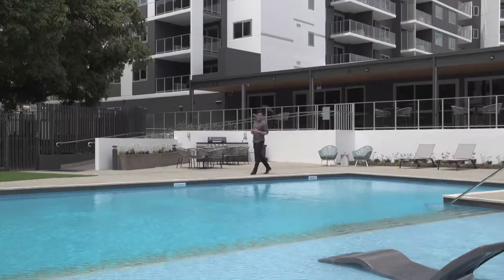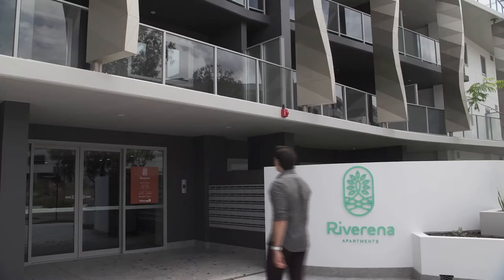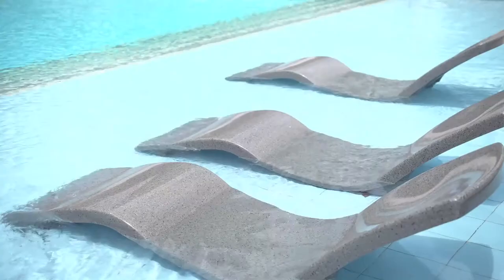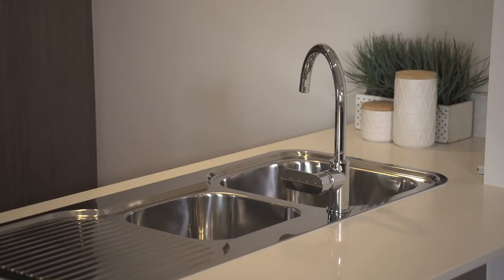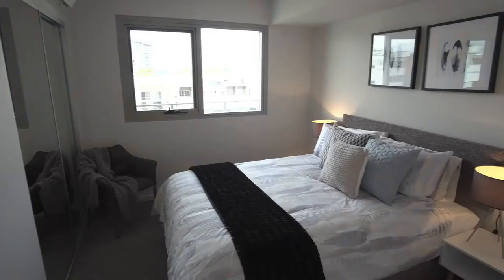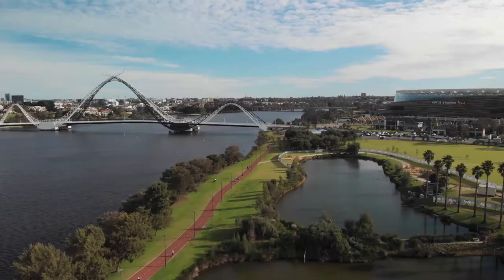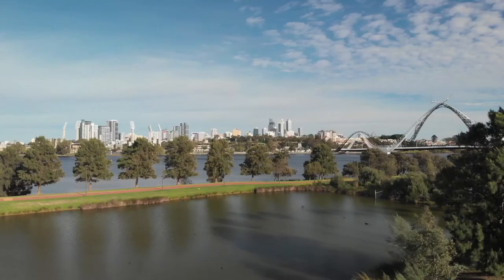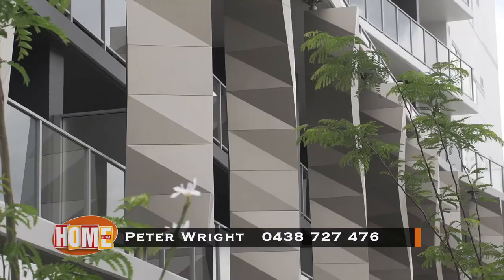Home in WA | Riverena Apartments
Channel 7's Home in WA takes a closer look at the recently completed Riverena Apartments by Finbar. Located in the Springs Precinct just seconds from the Swan River, Riverena as everything you need and more.

*Story and footage courtesy of CH7 Perth and HOME in WA!